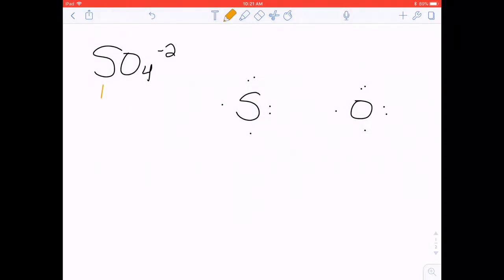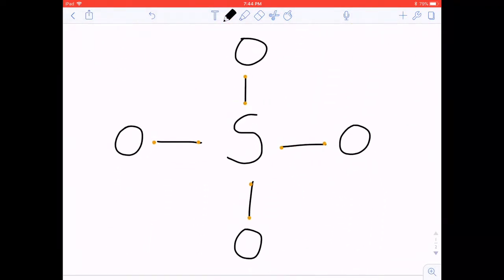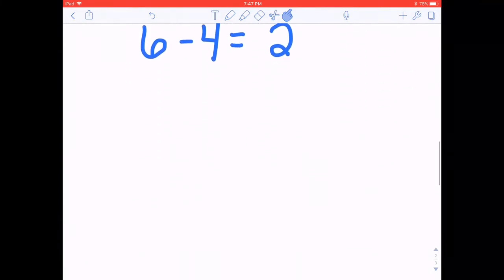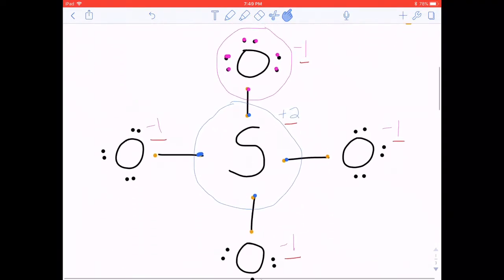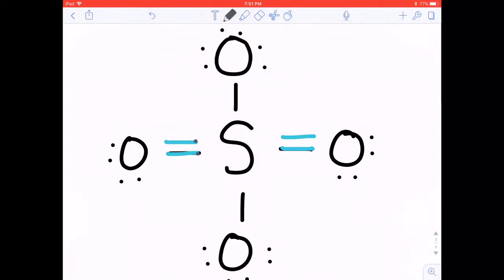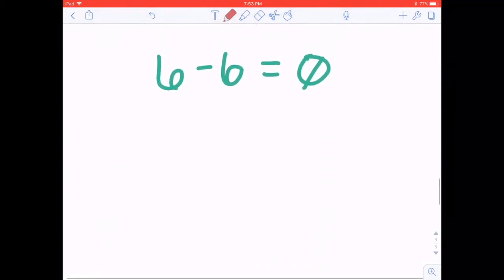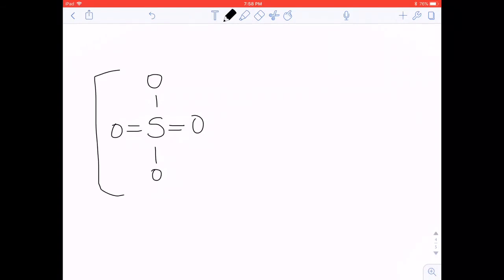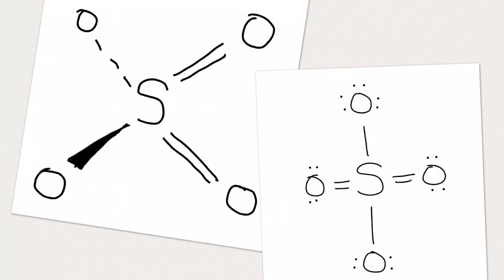Drawing a Lewis Dot Structure and 3D Model